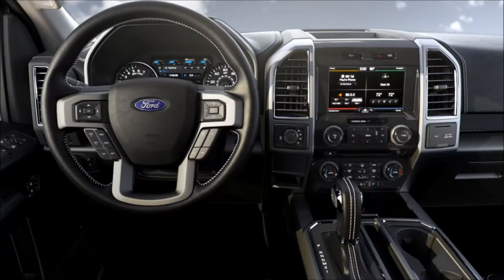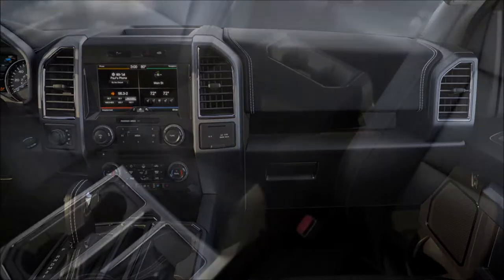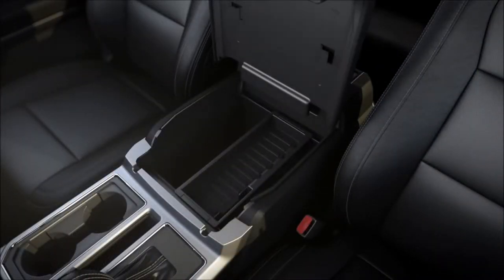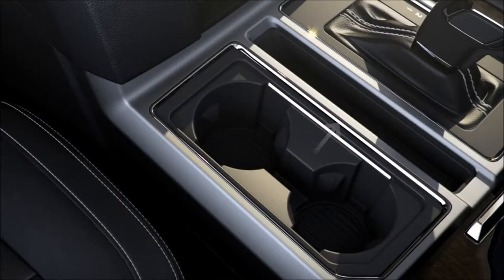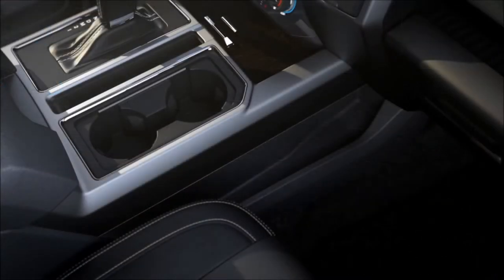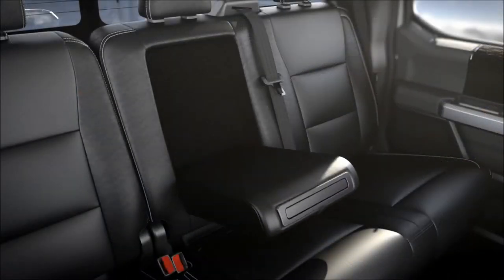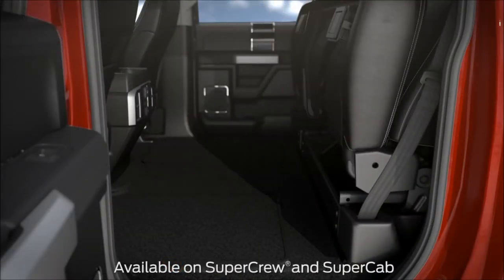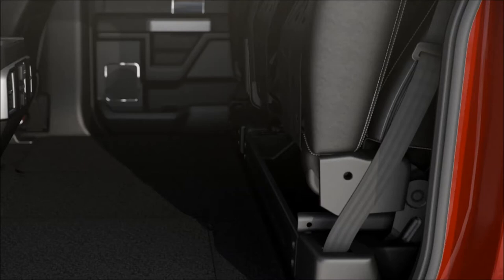Interior Storage and Accessability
This easy to follow video will show you where you may find some of the convenient storage and cupholder locations inside your vehicle.